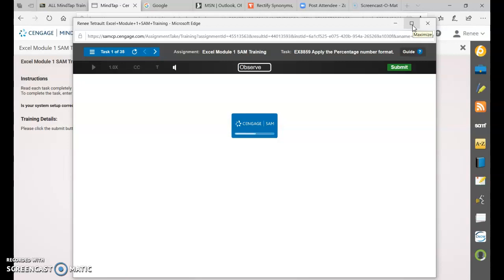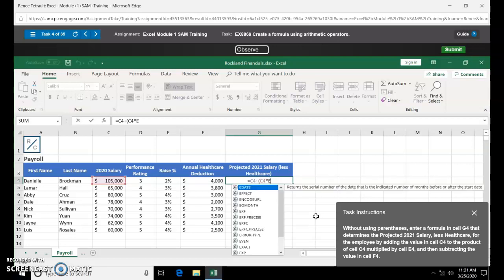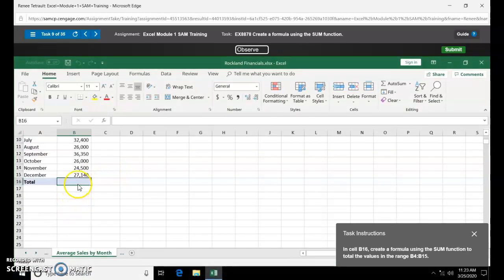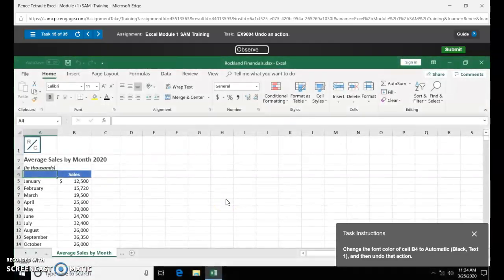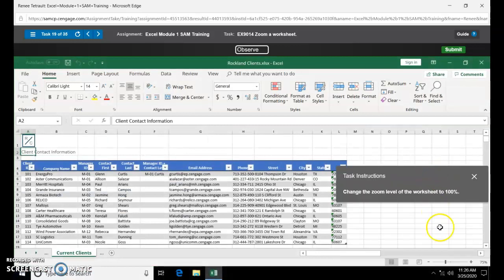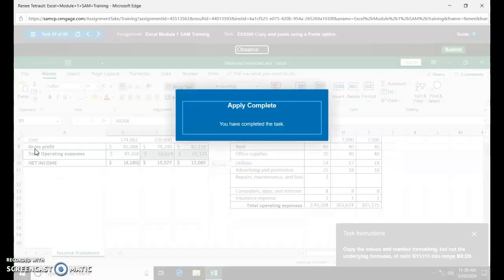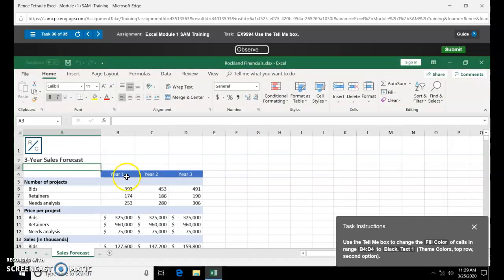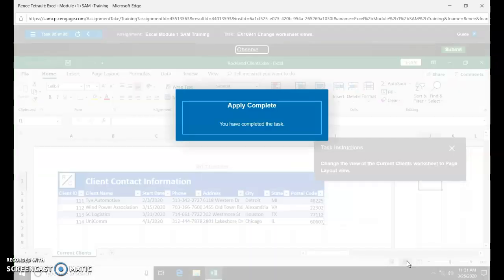Excel Module 1 MindTap Training Video